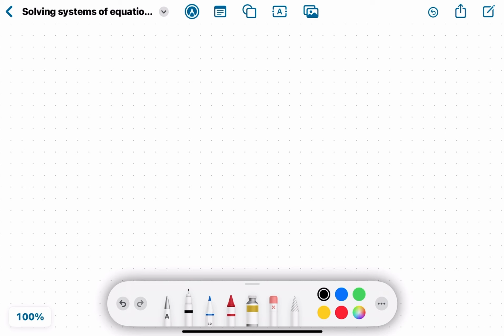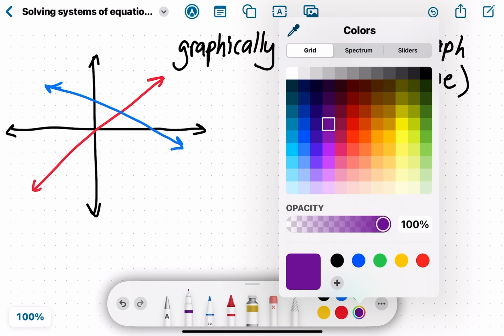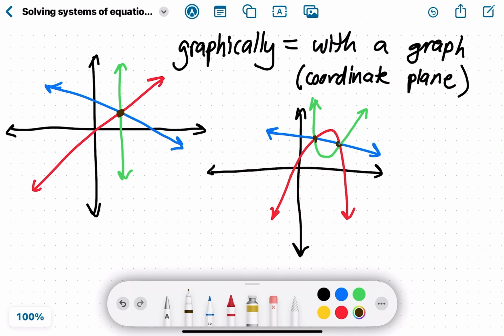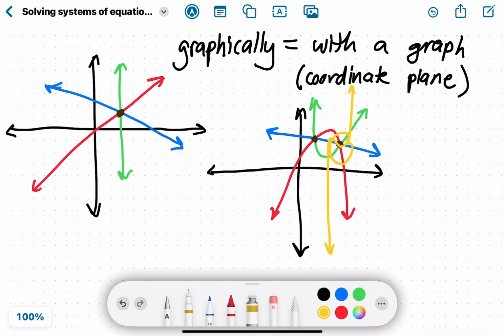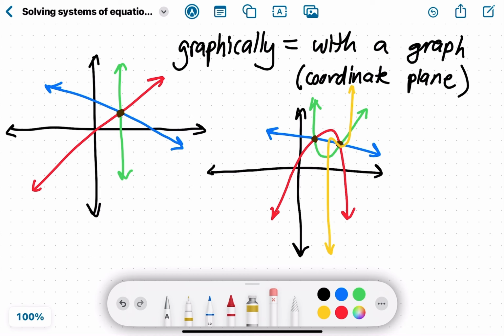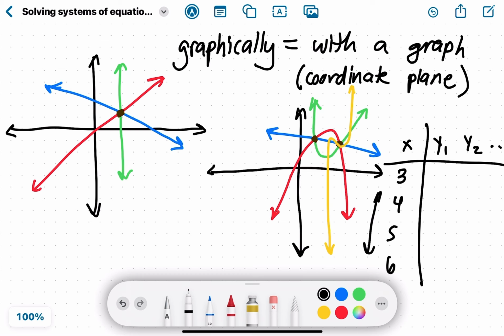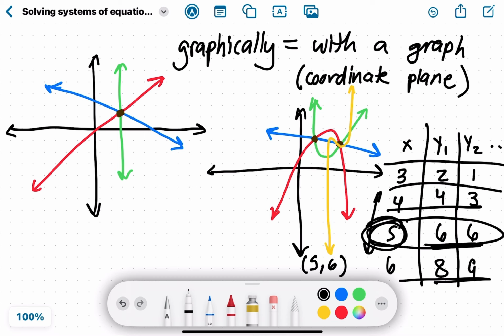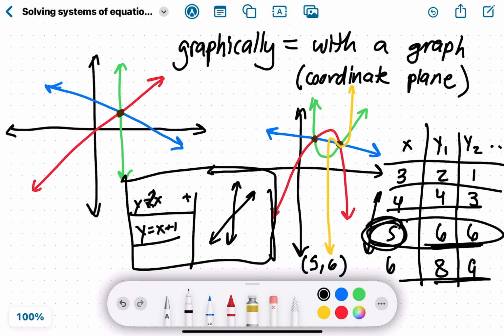Solving systems of equations graphically